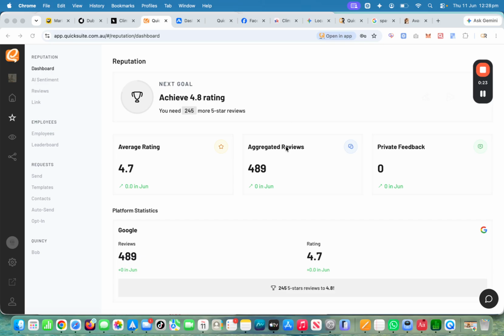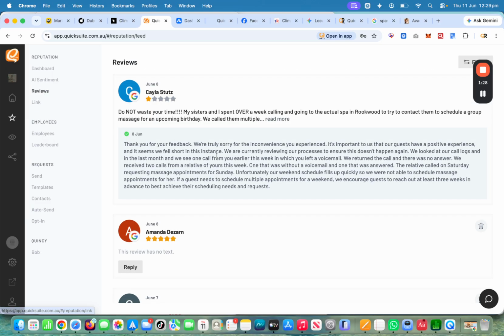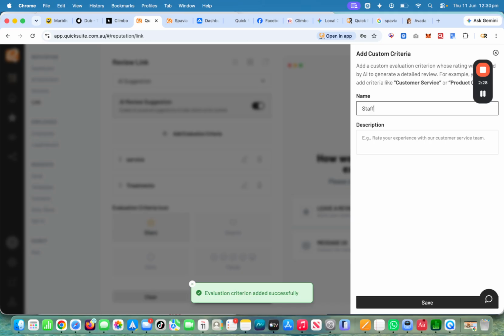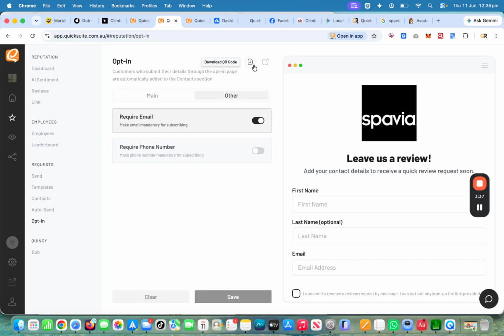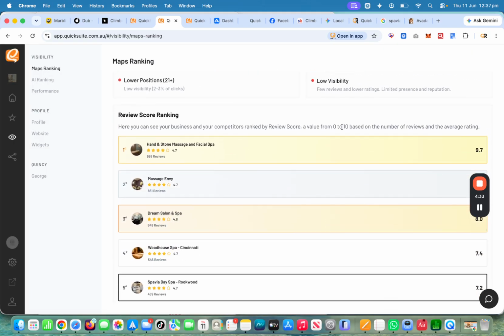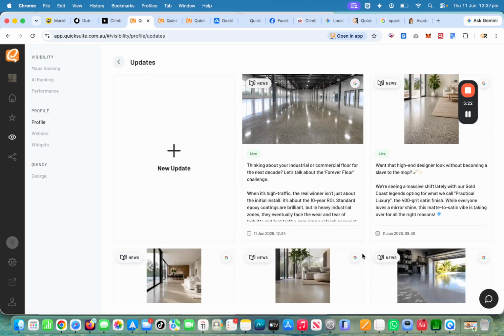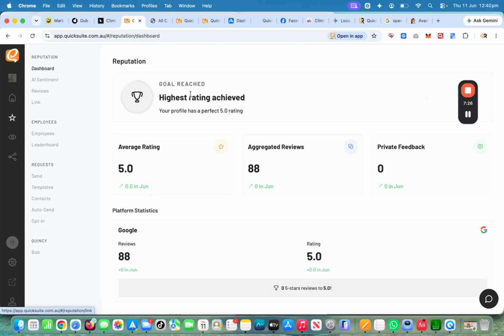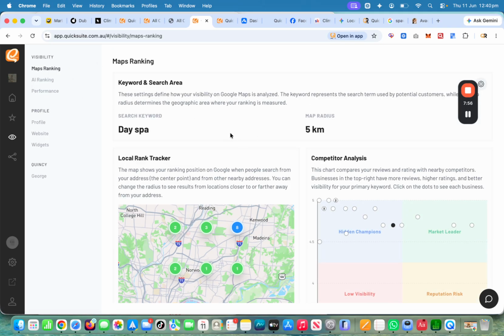The Ultimate Local SEO Cheat Code: Quick Suite Automated Review Software Demo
How much time do you spend chasing customers for feedback, sending manual follow-up emails, and trying to boost your Google Maps ranking?

The average business owner wastes hours on reputation management every single week. In this video, we do a complete, click-by-click walkthrough of Quick Suite—the automated software ecosystem designed to put your local SEO and review collection on 100% autopilot.

⏱️ Save 10.5 Hours Per Week
Quick Suite acts like a digital employee that never sleeps. By automating your outreach, invoicing bridges, and customer response workflows, Quick Suite saves the average business owner 10.5 hours per week. Imagine what you could do with an extra day back in your business!

✨ Cool Features & Core Benefits:
AI Reputation & Review Agents: Meet your new virtual team. Our smart AI agents automatically route customer feedback, follow up on uncompleted invites, and craft professional, contextual responses to your Google reviews instantly.

Contactless NFC Tap-to-Review Cards: Collect 5-star reviews in person, on the spot. Perfect for trades, retail counters, and service providers—just tap a customer's phone and watch your rankings climb.

Deep Trade & CRM Integrations: No duplicate data entry. Quick Suite bridges seamlessly into the tools you already use daily, including ServiceM8, Xero, QuickBooks, Tradify, and Zapier.

Dynamic QR Smart Stands: Give your customers options. Our high-converting physical desk stands make leaving a review as simple as a quick camera scan.

Multi-Location Ranking Dashboard: Track your progress across the Gold Coast, Brisbane, and beyond from one centralized, easy-to-use software command center.

📌 Timestamps:
0:00 - Introduction: The Problem with Chasing Reviews
1:15 - How Quick Suite Saves You 10.5 Hours/Week
2:45 - Inside the Dashboard: AI Review Agents
4:30 - Physical Tech: NFC Tap Cards & QR Code Stands
6:15 - Seamless Integrations (Xero, ServiceM8, Zapier)
8:00 - How to Get Started & Dominate Local Search